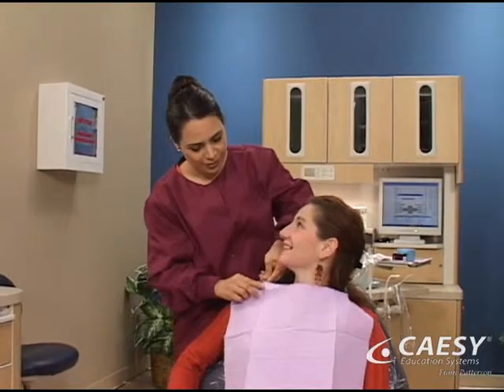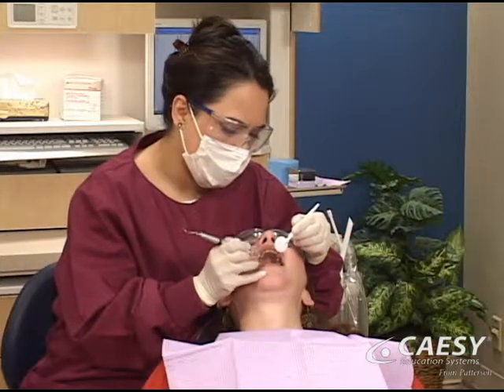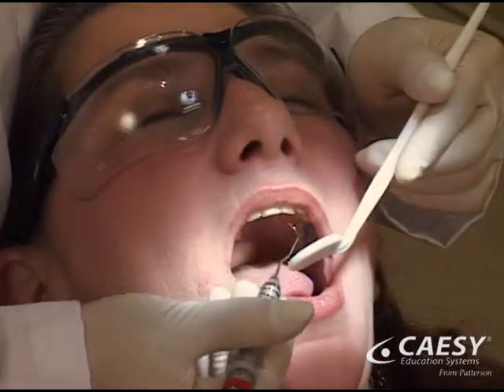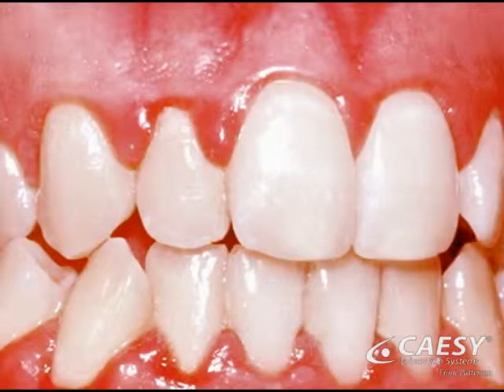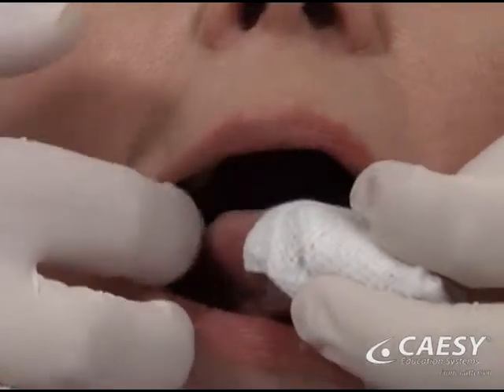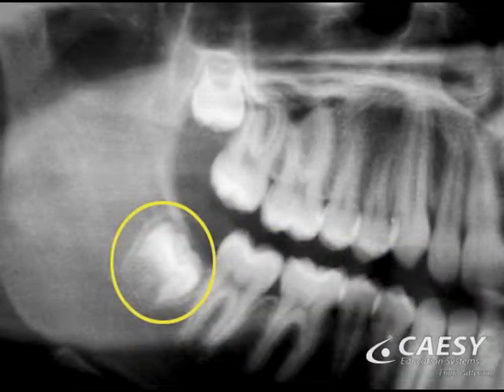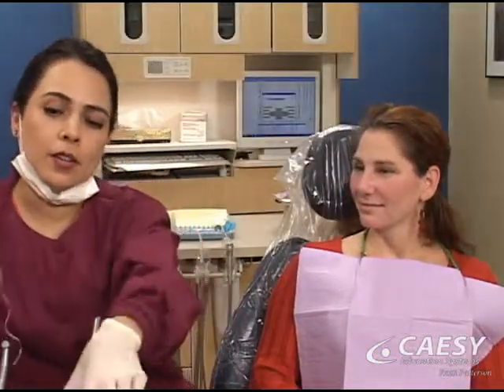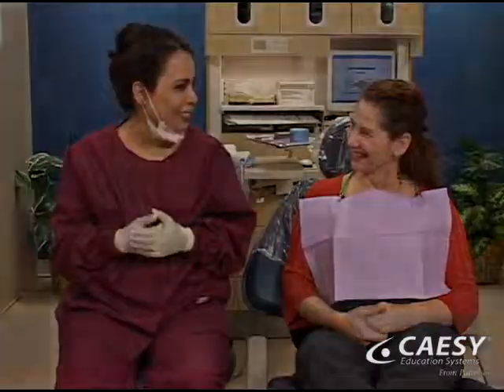Kraner Family Dentistry - Routine Checkup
Kraner Family Dentistry is located in Wentzville, St. Charles County MO. Kraner Family Dentistry provides standard dental services from exams and cleaning to extractions sedation dentistry and minor oral surgeries. Restorative dental care includes bonding, veneers, bridges and implants through dentures. Cosmetic dental services offered include the advanced Invisalign System alternative to braces allowing realingment of teeth over time.
Financing optional.